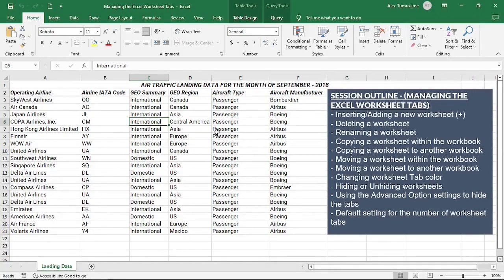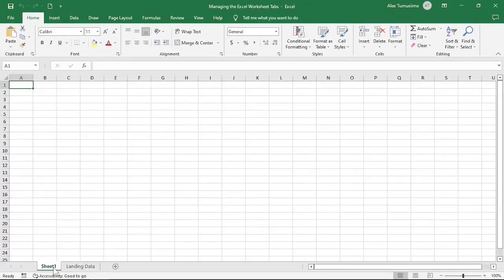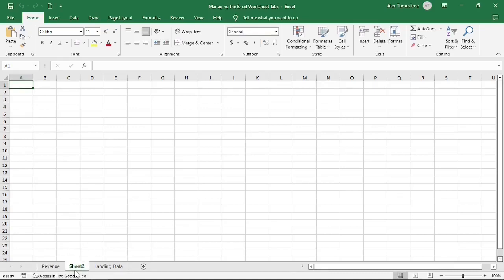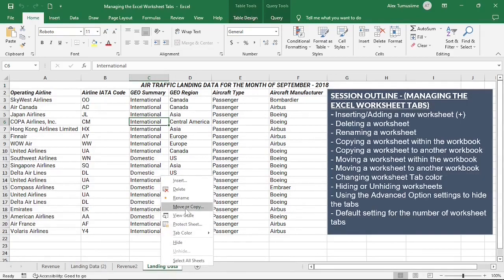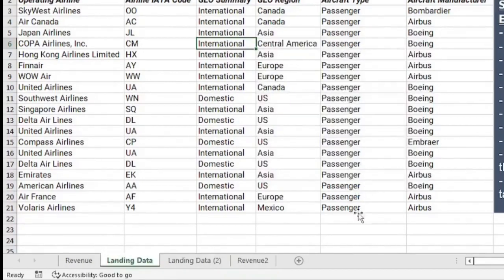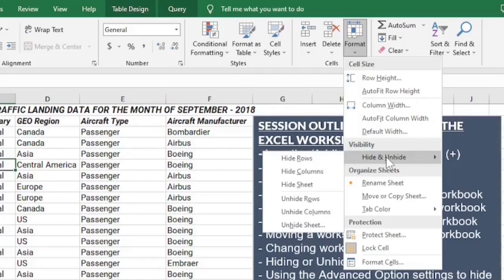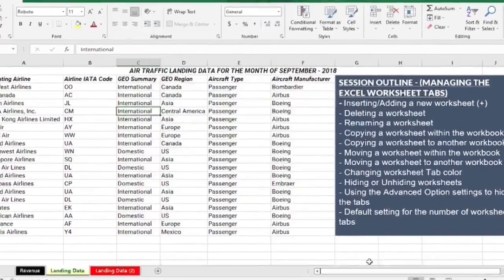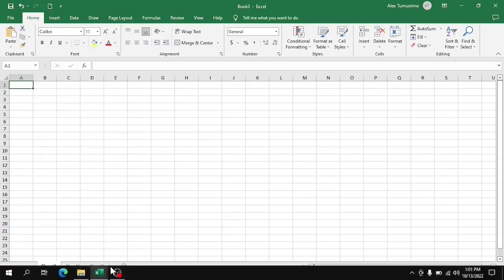Useful tricks of managing Worksheet Tabs in Excel - With necessary settings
Hello! This video covers different tricks of managing Excel Worksheet Tabs. It handles ways of inserting/Adding a new worksheet, deleting a worksheet, renaming a worksheet, copying a worksheet within or to another workbook,
moving a worksheet within or to another workbook, changing worksheet Tab color, hiding or unhiding worksheets.
- Using the Advanced Option settings to hide the tabs
- Default setting for the number of worksheet tabs